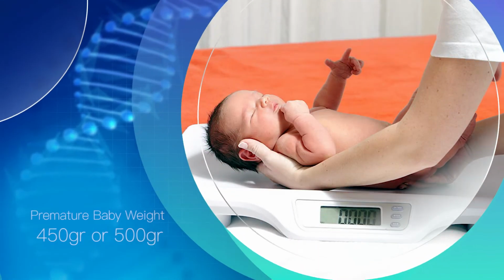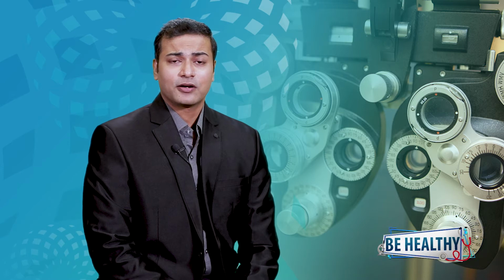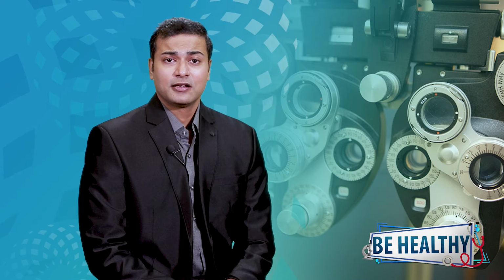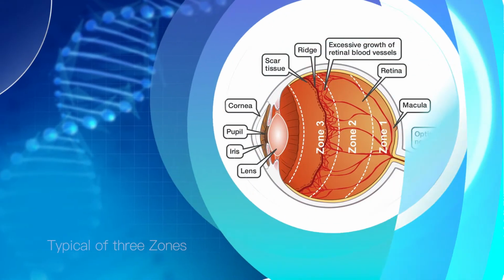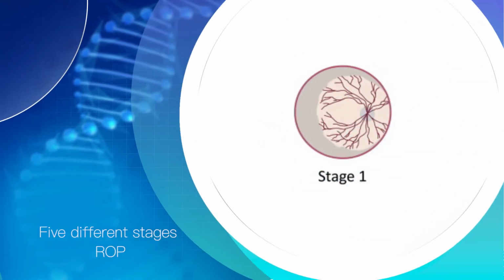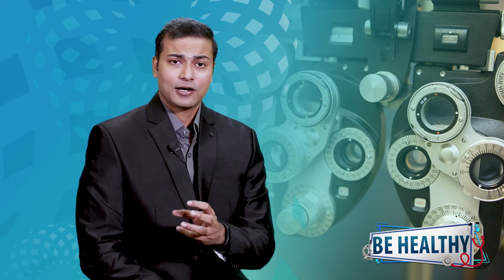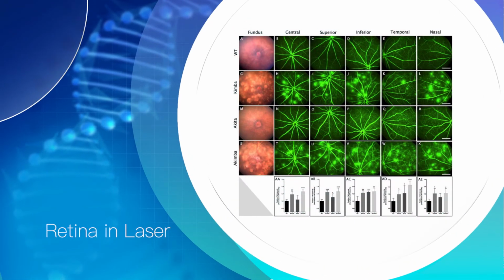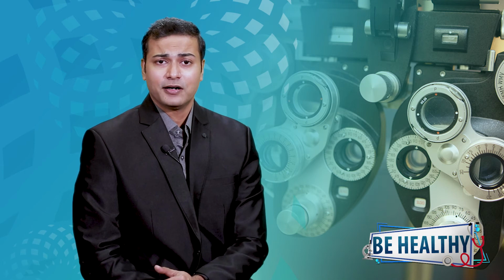Retinopathy of Prematurity || Dr. Naveen Narendranath || Be Healthy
Retinopathy of prematurity (ROP) is an eye disease that can happen in premature babies. It causes abnormal blood vessels to grow in the retina, and can lead to blindness. Retinopathy (ret-in-AH-puh-thee) of prematurity makes blood vessels grow abnormally and randomly in the eye. These vessels tend to leak or bleed, leading to scarring of the retina, the layer of nerve tissue in the eye that lets us see. When the scars shrink, they pull on the retina, detaching it from the back of the eye. Because the retina is a vital part of vision, its detachment will cause blindness. Some cases of ROP are mild and correct themselves. But others progress to scarring, pulling the retina away from the rest of the eye. These cases need surgery to prevent vision loss or blindness.

Download Goodnews TV app